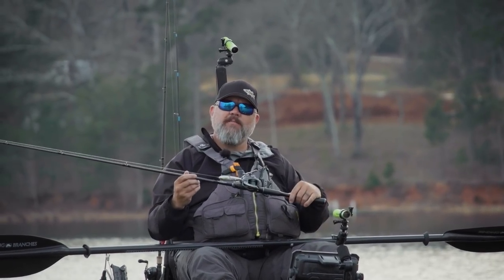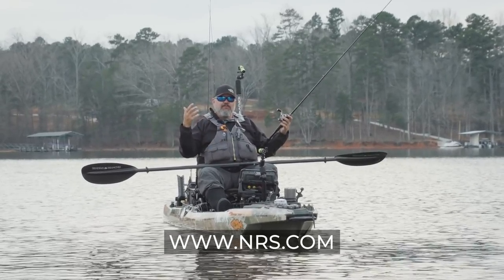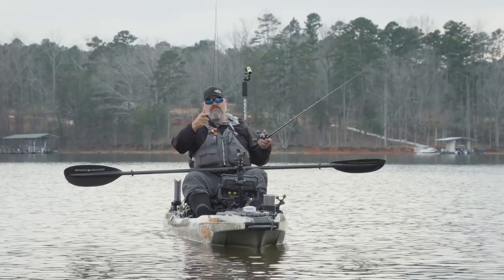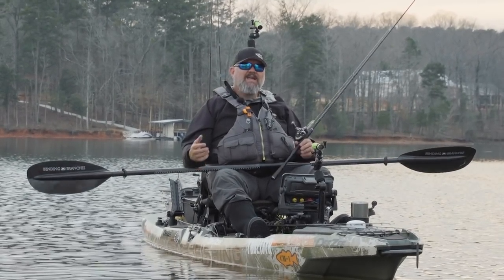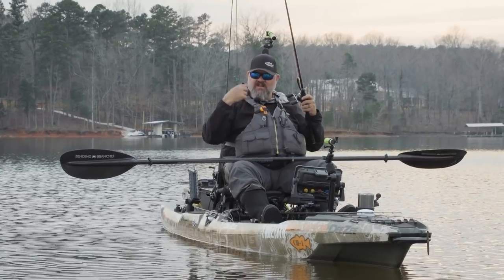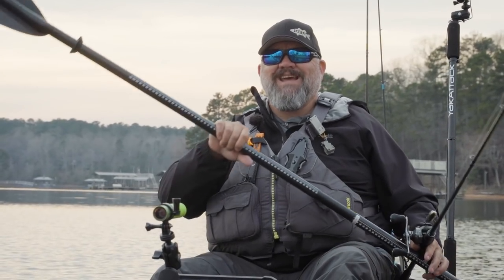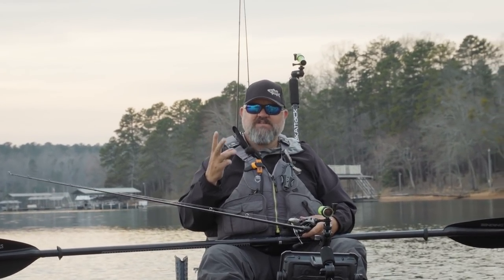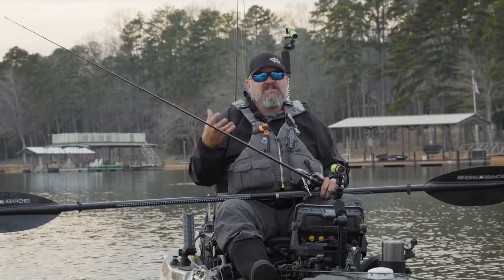Selecting a Fishing Rod | All Purpose Vs. Technique Specific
In this video I discuss selecting a fishing rod when comparing all purpose fishing rods to technique specific rods.

Special thanks to the following companies: NRS*, Bonafide*